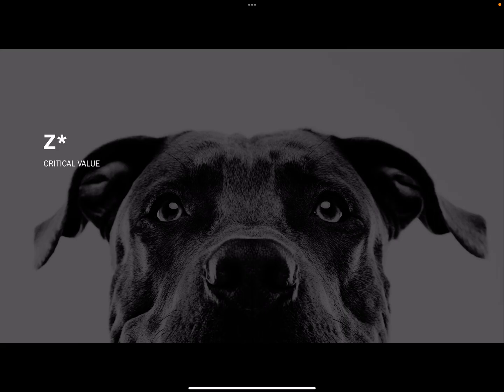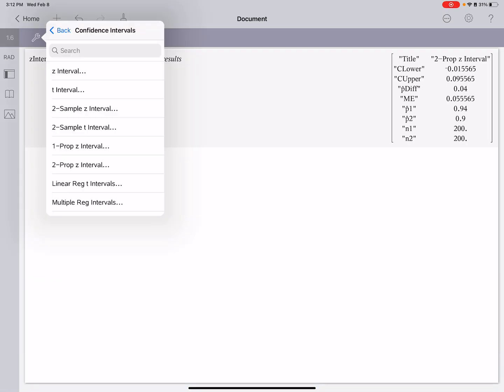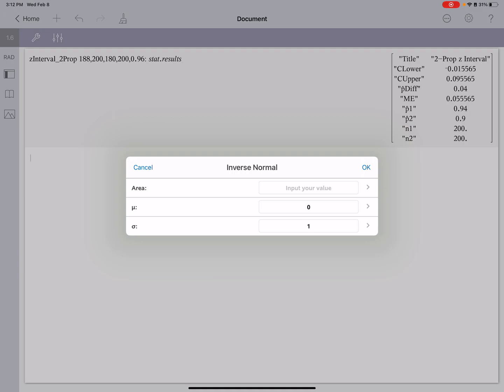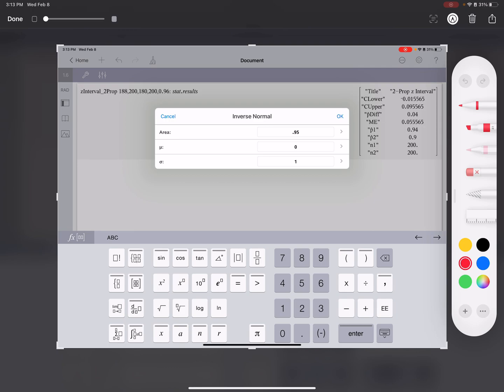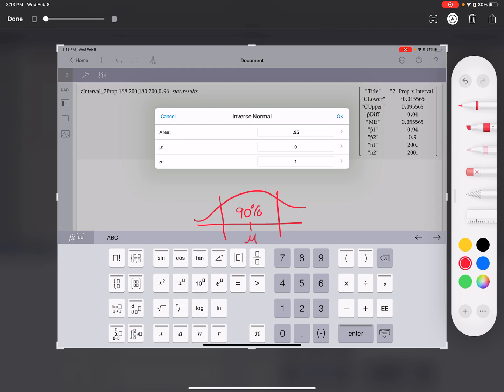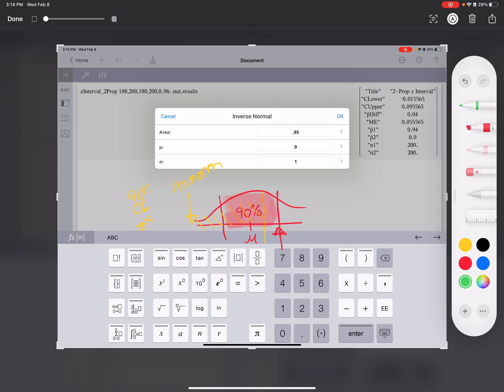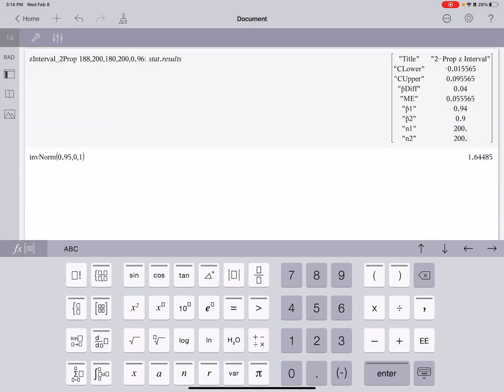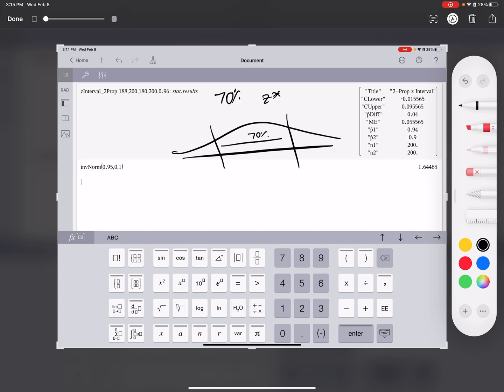Z* help (Critical Value)